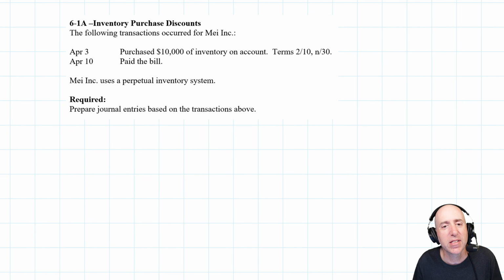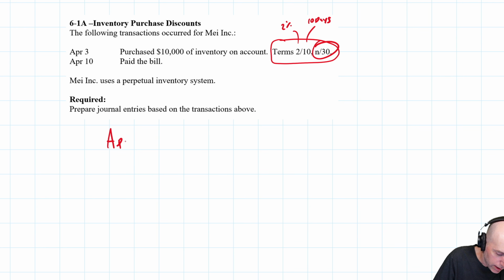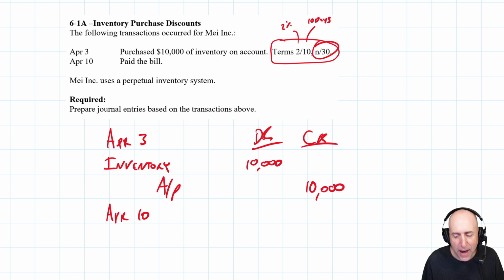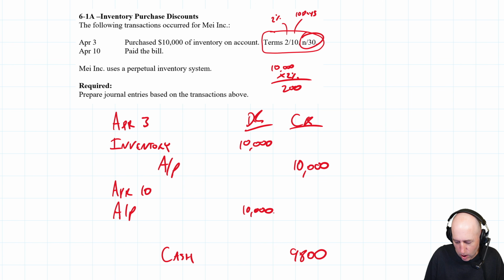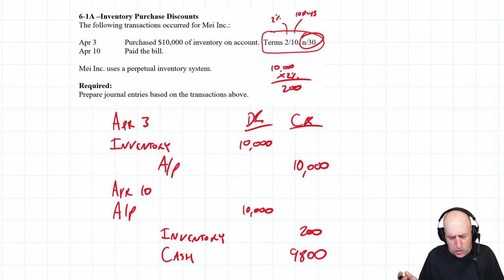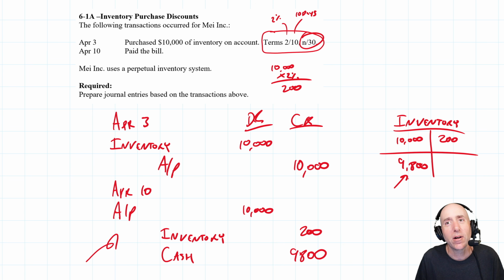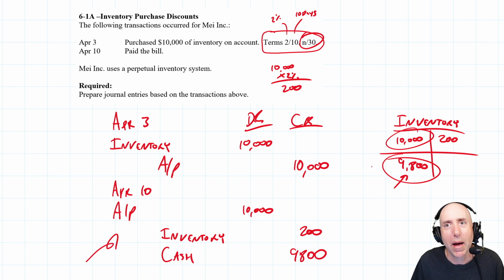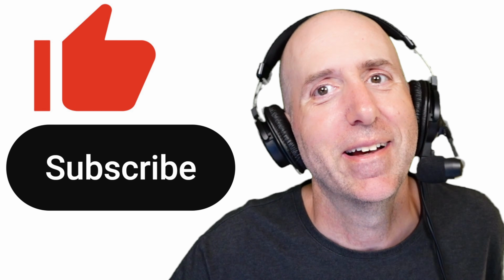FA25 – Purchase Discounts - Inventory Accounting Example